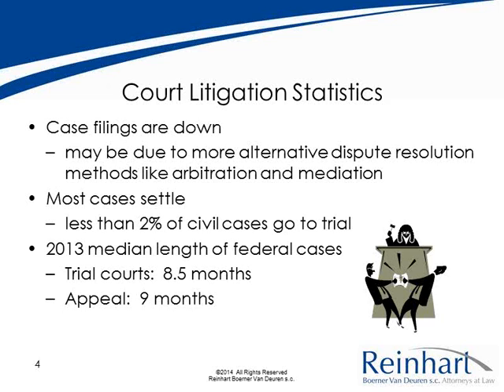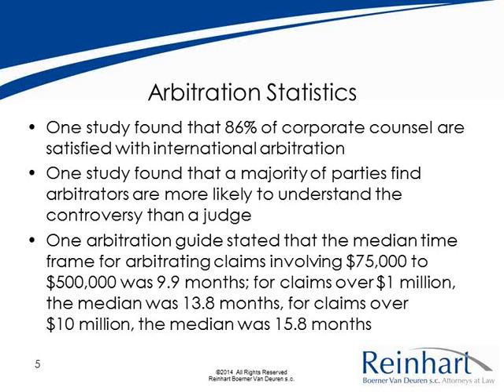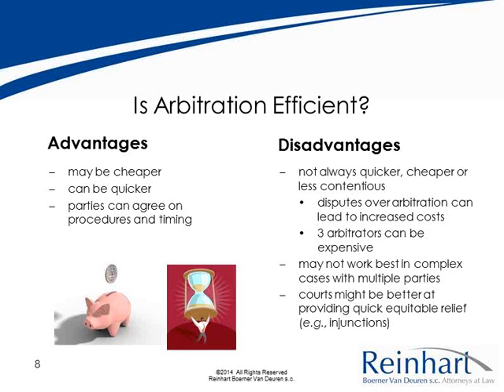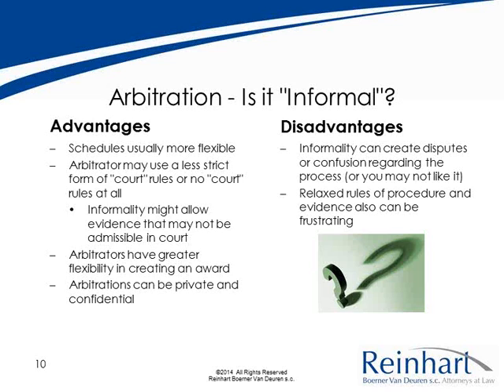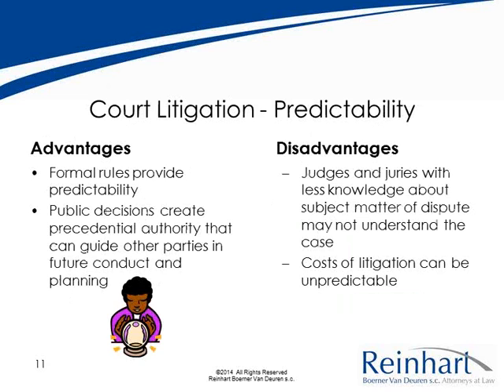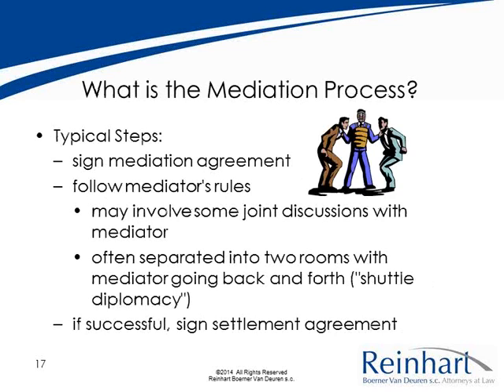U. S. Dispute Resolution for Foreign Businesses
Reinhart attorneys Laura Brenner, James Law and Andrew Price discuss the pros and cons of litigation in court compared to resolving cases by mediation or arbitration prior to or instead of litigation in court.